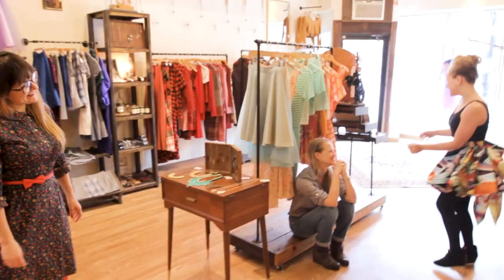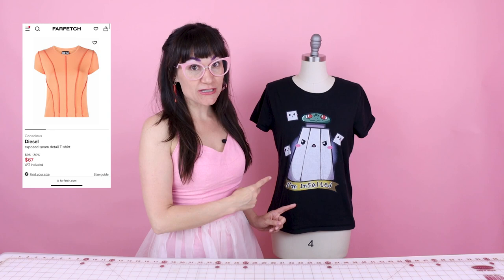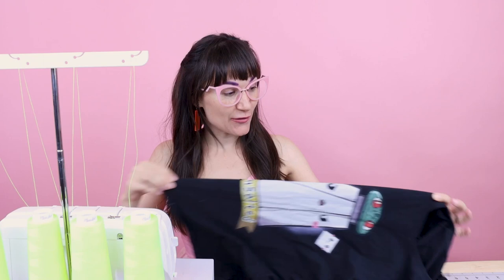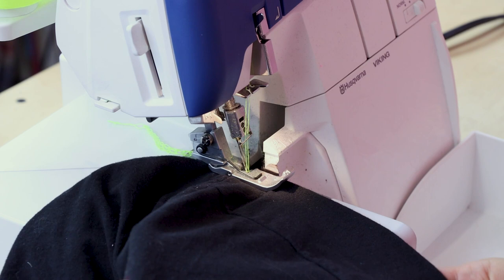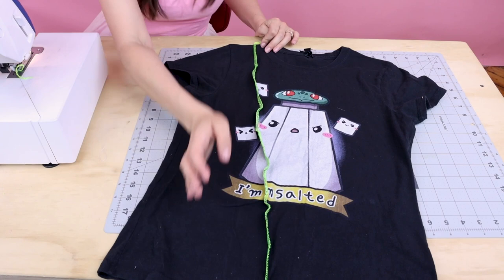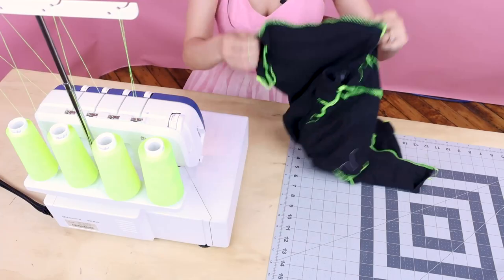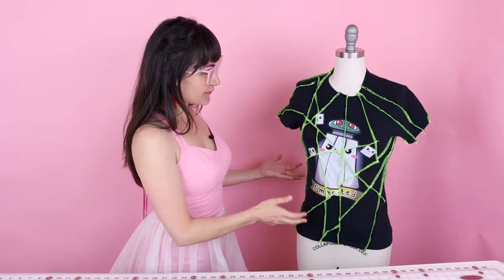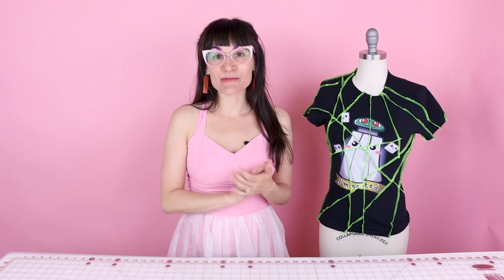DIY Reverse Seam Patchwork Serger Shirt | Sew Anastasia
How do you make a reverse or exposed seam patchwork shirt on your serger? Fashion designer Anastasia Chatzka shows you how on your home sewing machine in her latest diy youtube sewing tutorial!